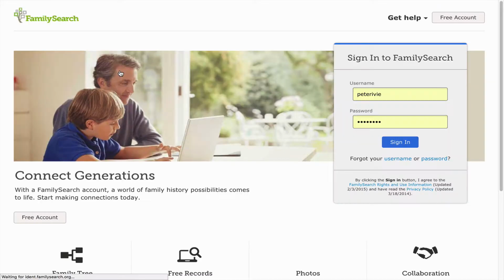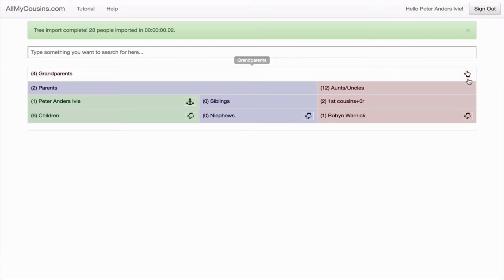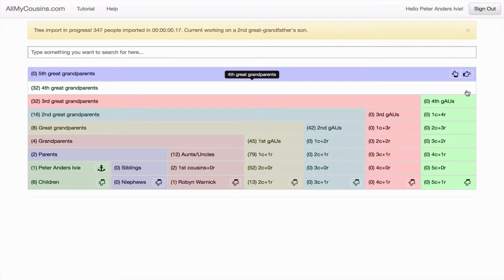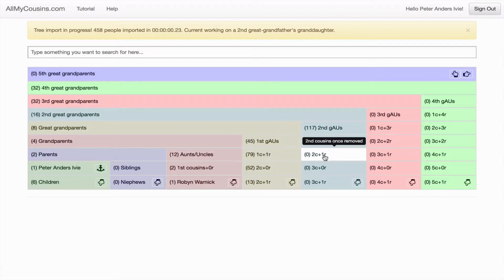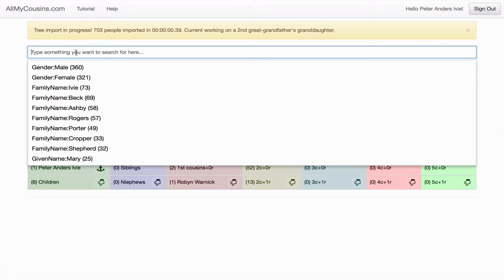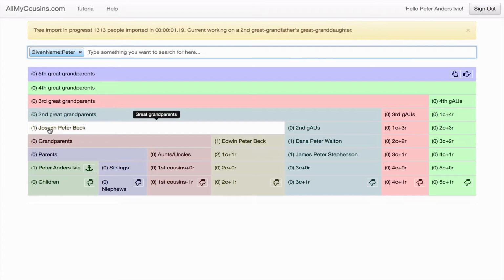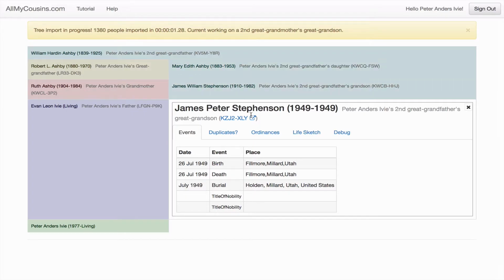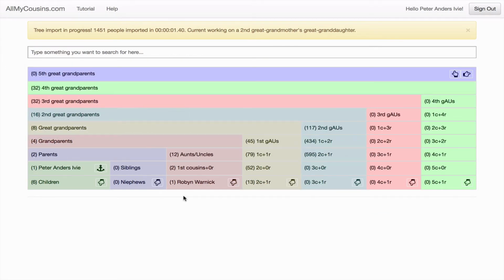AllMyCousins Demo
A walk through of the basic features in AllMyCousins.com